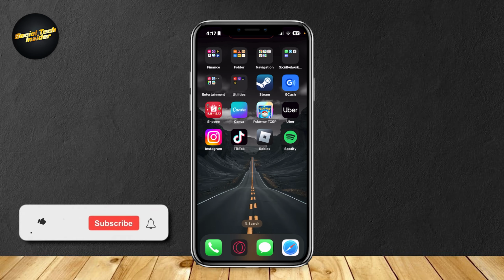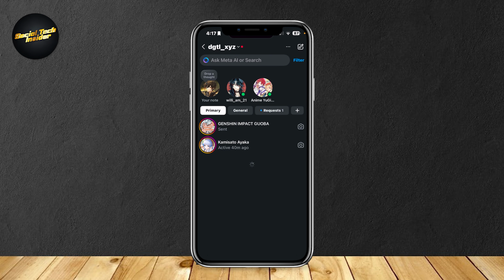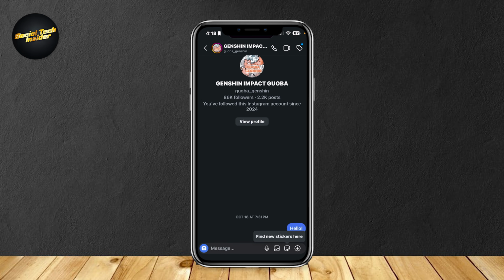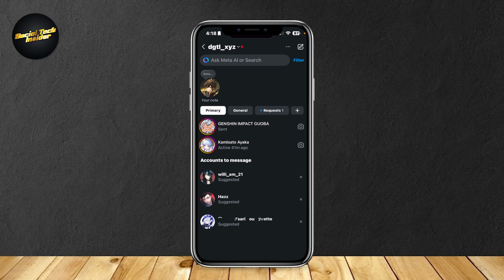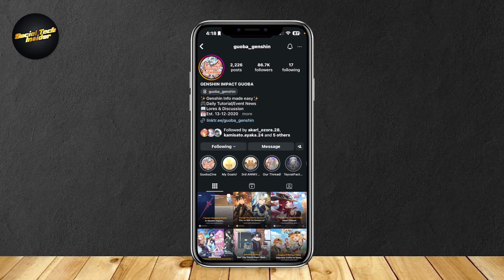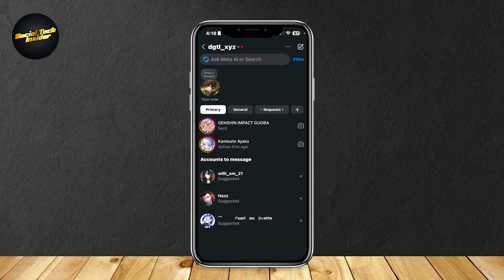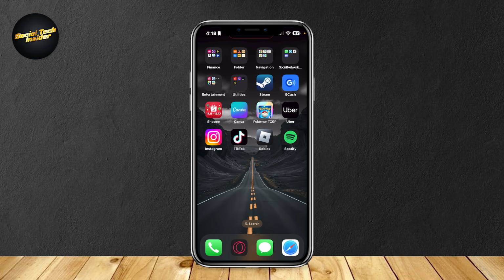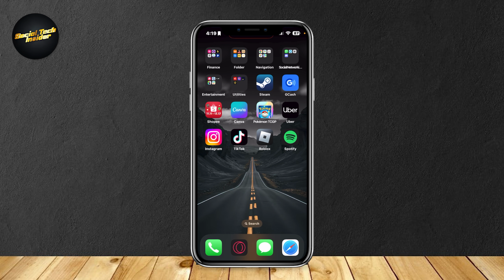How To Fix Instagram Message Not Available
Struggling with the "Message Not Available" error on Instagram? This guide will help you troubleshoot and resolve the issue step by step. Whether it's due to account settings, connection issues, or app glitches, we’ve got you covered.

Discover solutions to fix message visibility problems, refresh your app, and ensure smooth communication on Instagram. Stop missing out on important conversations and get your messages back in no time.

Common causes of the "Message Not Available" error.
How to refresh your app and clear cache.
Account and privacy settings to check.